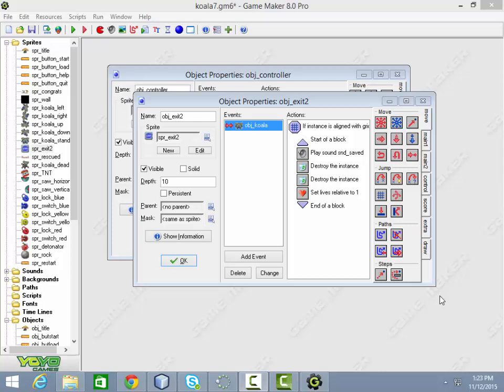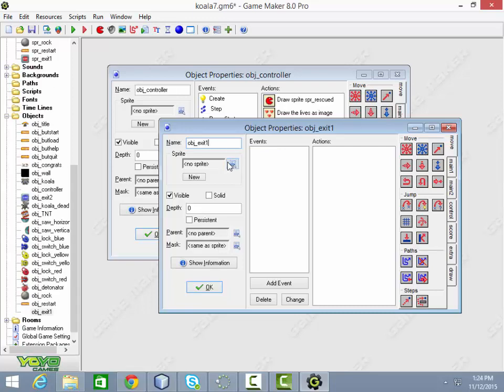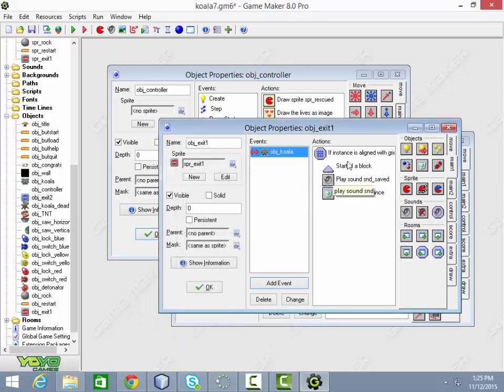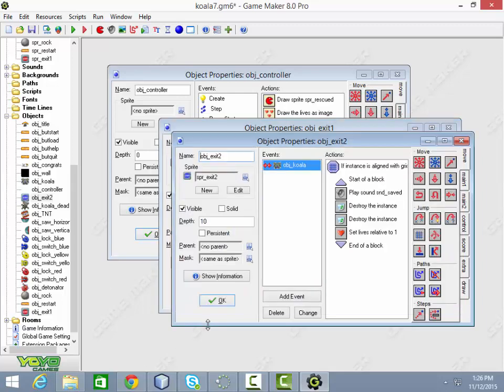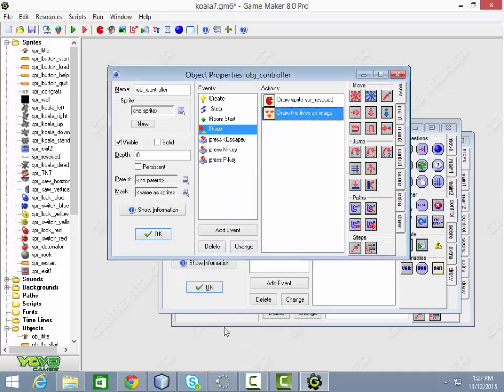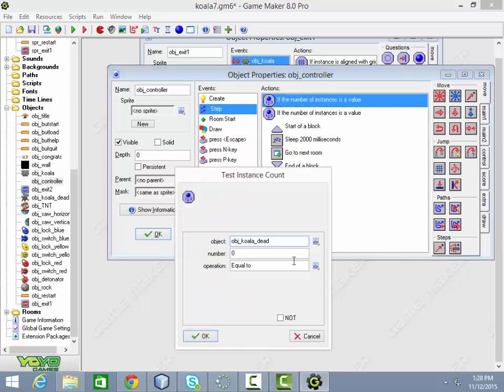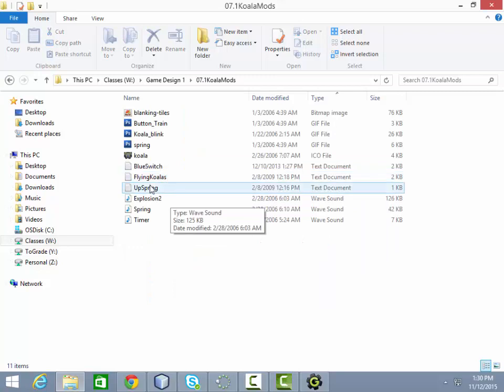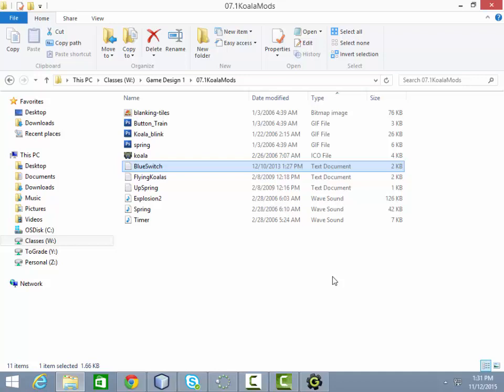Game Design 1 - Koala Exits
This video describes how to add the missing exits to the game.